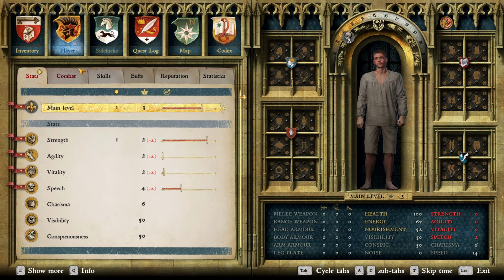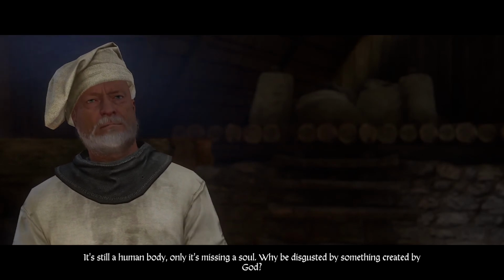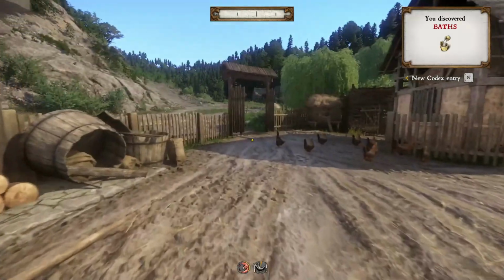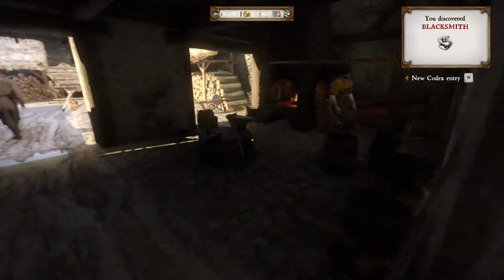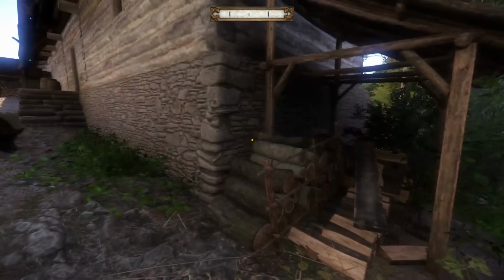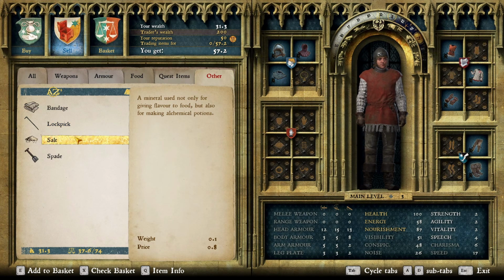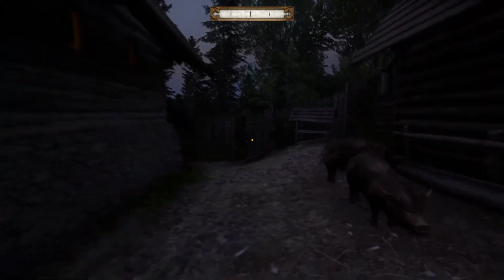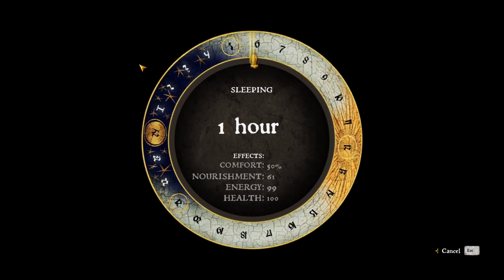[G^G] Kingdom Come Deliverance - Hardcore Mode - 04: The Dead Man's Ring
Barely clinging to life, Henry wakes up in a mill near Rattay, the most powerful city in the Sasau region. After several weeks of recovery he has a debt to pay to the miller, and some less than scrupulous options to pay it.

Video Chapters
0:00 - Intro - (Gameplay)
0:26 - Taking Inventory - (Gameplay)
3:16 - A Quick Chat with Miller Peshek and Theresa - (Gameplay)
8:09 - A Failed Attempt To Find A Shovel - (Gameplay)
10:38 - Trading For A Bit of Coin - (Gameplay)
12:03 - Heading Up To Rattay Proper - (Gameplay)
13:42 - Getting Questioned By Guards - (Gameplay)
14:46 - Rattay Square - (Gameplay)
16:58 - Buying A Shovel From The Blacksmith - (Gameplay)
18:39 - Heading To The Hangman - (Gameplay)
21:56 - Digging Up A Dead Body - (Gameplay)
22:49 - First Attempt To Break Into The Hangman’s Home - (Gameplay)
26:33 - Meeting Back Up With Miller Peshek - (Gameplay)
31:15 - Second Attempt To Break Into The Hangman’s Home - (Gameplay)
34:01 - Tricking The Hangman and Stealing The Ring - (Gameplay)
37:01 - Returning The Ring to Miller Peshek - (Gameplay)
37:30 - Fencing Stolen Goods - (Gameplay)
39:03 - Organizing A Bit Then Going To Bed - (Gameplay)